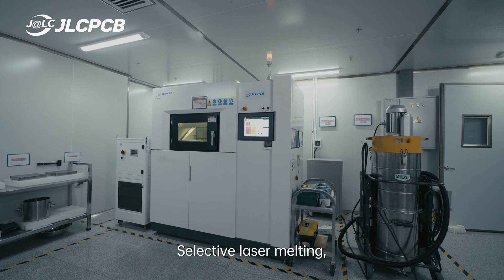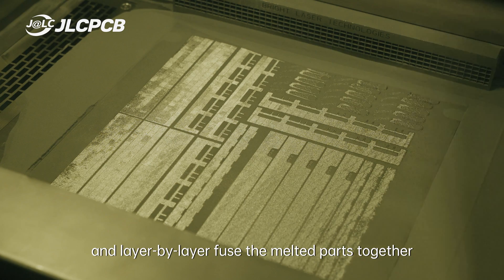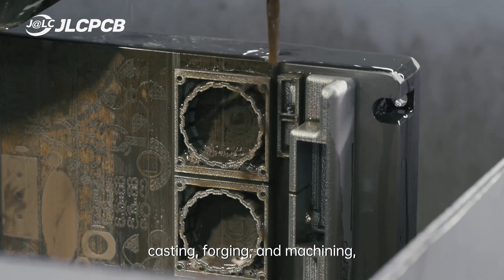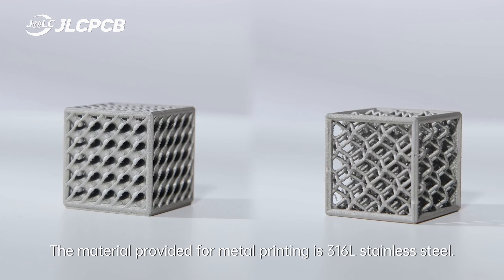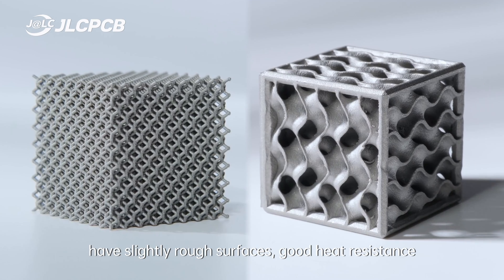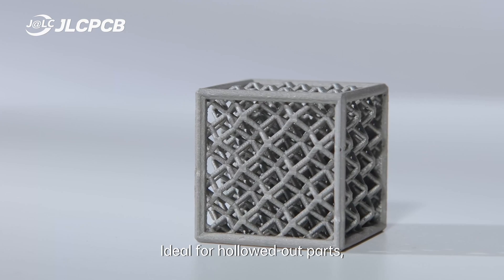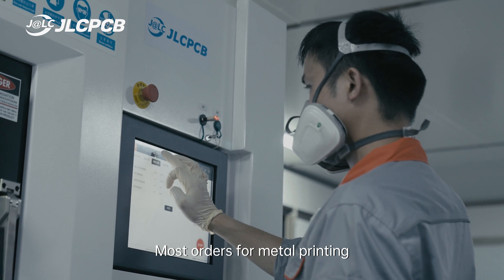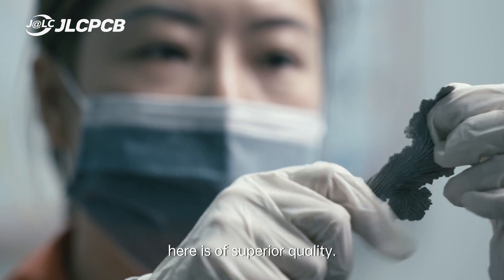Selective Laser Melting(SLM)3D Printing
Selective laser melting, also known as laser powder bed fusion, uses high-powered lasers to selectively melt metallic powders, and layer-by-layer fuse the melted parts together till the metal structure is complete.